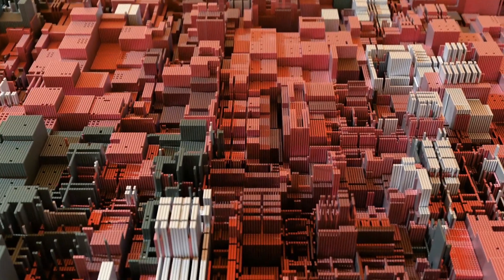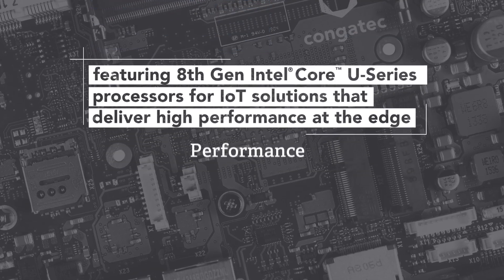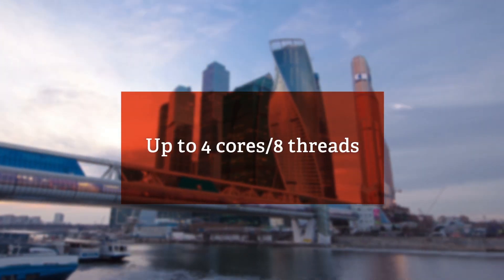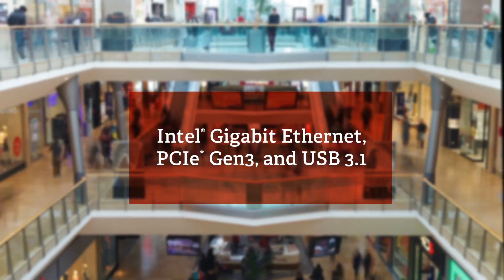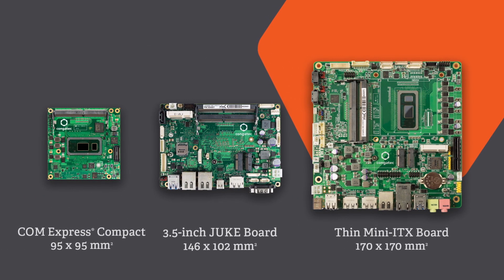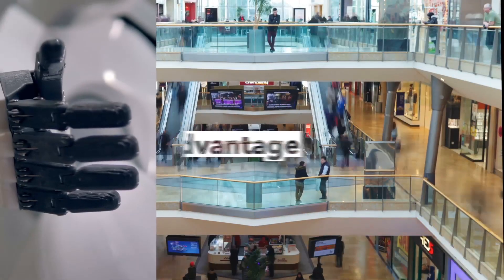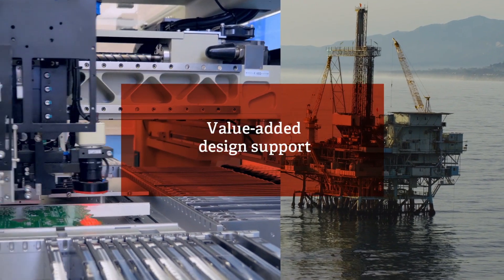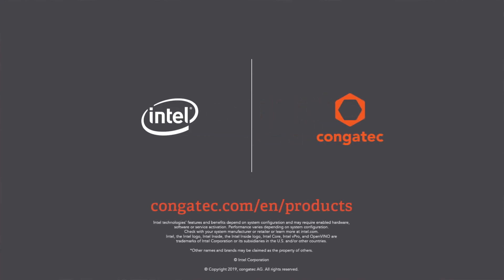congatec modules and boards featuring 8th Gen Intel® Core™ U-Series processors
Quality and Performance Meet Low-Power Innovation for Embedded Designs

congatec simplifies IoT with embedded form factors based on 8th Gen Intel® Core™ U-series processors